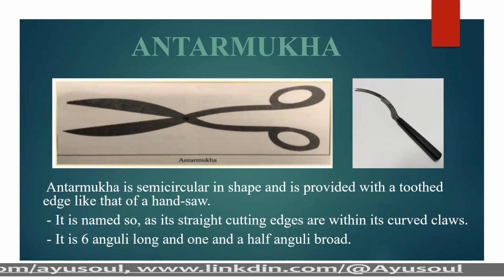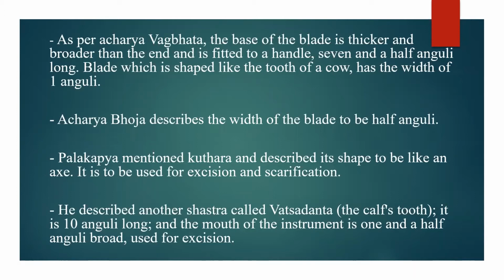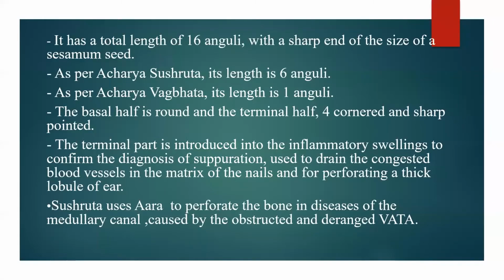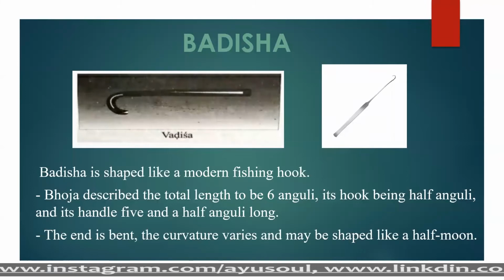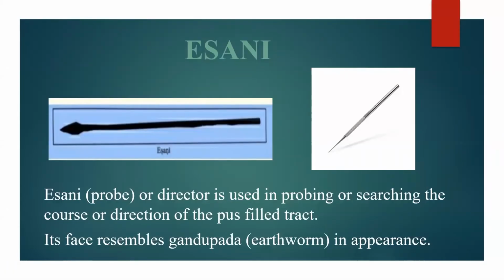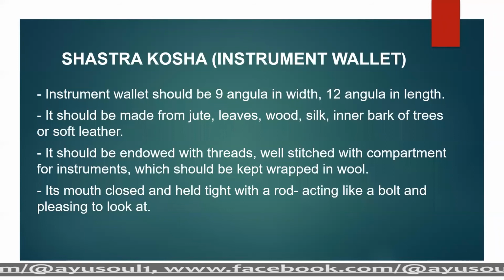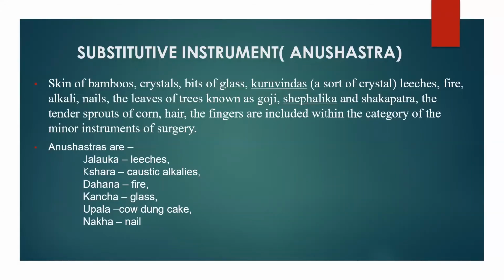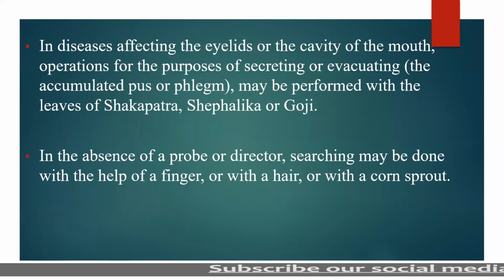Shastra-2 ( sharp instruments in ayurveda)